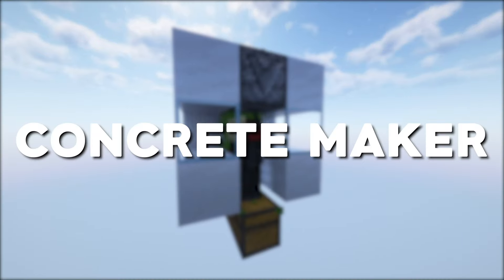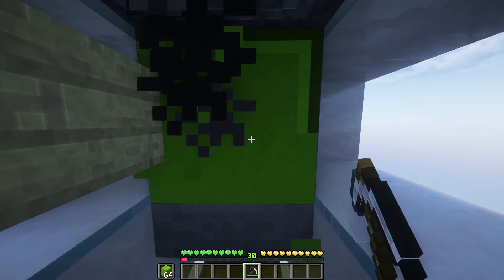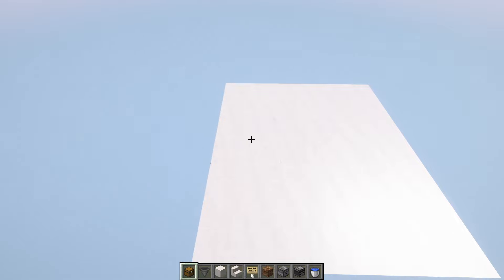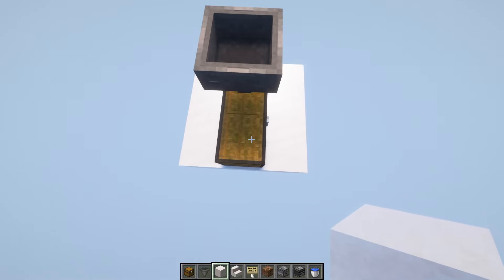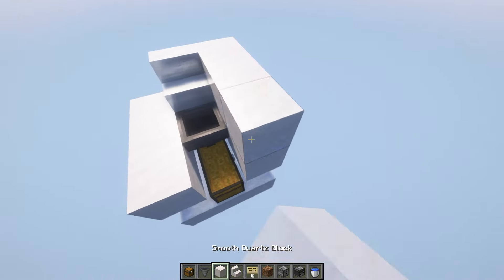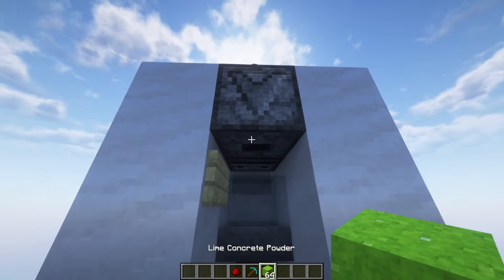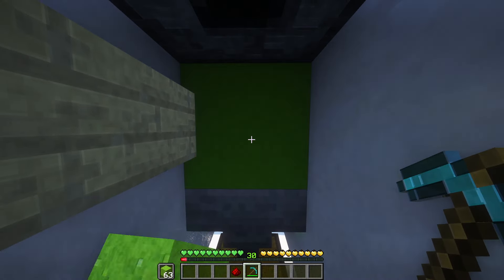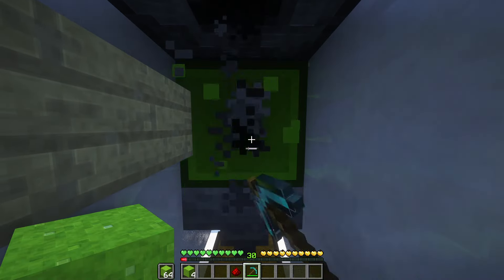The EASIEST Concrete Maker in Minecraft Java 1.21 (Tutorial)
In this video, I will show you how to build The EASIEST Concrete Maker in Minecraft 1.21 (Tutorial)
~ This Concrete Maker is easy to build. It will concert over 10k items per hour!
~ This Concrete Maker works on Java edition 1.21 and below. I haven't tested it on the Bedrock Edition yet.

▬▬▬▬▬▬▬▬▬ Socials ▬▬▬▬▬▬▬▬▬

▬▬▬▬▬▬▬▬▬ Material List ▬▬▬▬▬▬▬▬▬

≫ 1 - Stair
≫ 1 - Dropper
≫ 1 - Observer
≫ 2 - Redstone Dust
≫ 1 - Sign
≫ 1 - Water Bucket
≫ 2 - Chests
≫ 2 - Hoppers
≫ 1 - Pickaxe

▬▬▬▬▬▬▬▬▬ Credit ▬▬▬▬▬▬▬▬▬

▬▬▬▬▬▬▬▬▬ Tags & Chapters ▬▬▬▬▬▬▬▬▬

≫ 00:00 - Intro
≫ 00:10 - Example
≫ 00:20 - Example
≫ 00:30 - Example